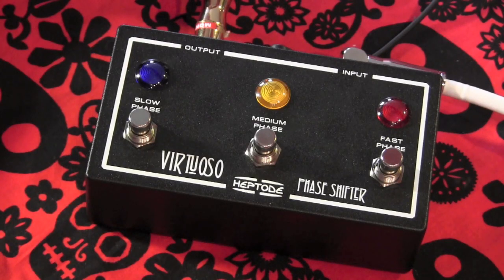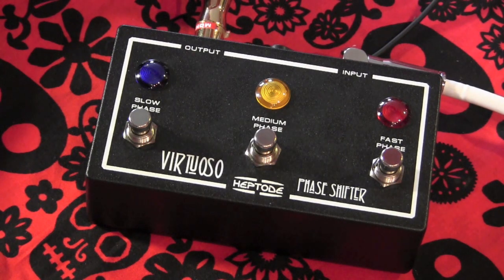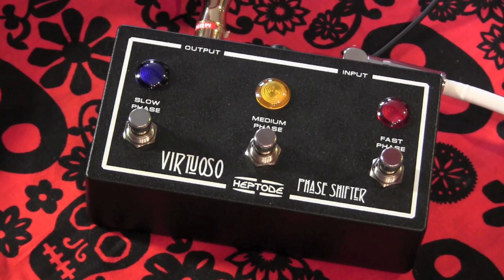Heptode Virtuoso Phase Shifter vintage Maestro phaser guitar effects pedal demo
The Virtuoso is a boutique recreation of the original Maestro PS-1A Phase Shifter, as used in the 1970's by keyboardist John Paul Jones (Led Zeppelin) and guitarists Steve Howe (Yes) and Ernie Isley (Isley Brothers), among many others.  The effect ramps up or down when changing from one speed to another and like the original, sounds superb with guitar or keyboards.

Simply listen to No Quarter (Led Zeppelin), Starship Trooper (Yes) or Who's That Lady (Isley Brothers) to experience the classic sound produced by the original PS-1A.

The Virtuoso's modern accruements include a footprint that is pedal board friendly, can be powered by either a 9v battery or AC Adapter, is true bypass (relay based) and has a much improved signal-to-noise ratio.  Demoed with a Gibson SG Standard, and late 70's Marshall JMP 100 watt amplifier head into Mojo Tone 4x12 speaker cabinets, cocked rocked and loaded with Mojotone speakers.  Royer R-121 Ribbon mic.